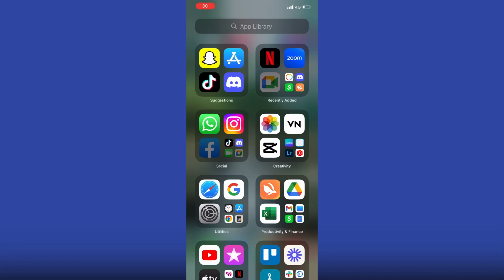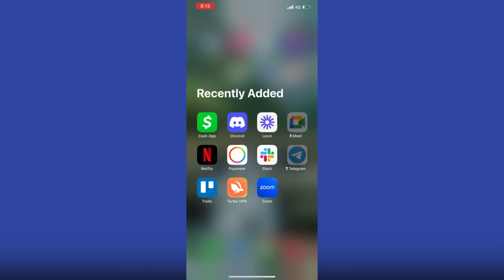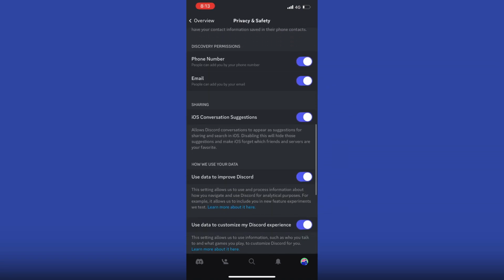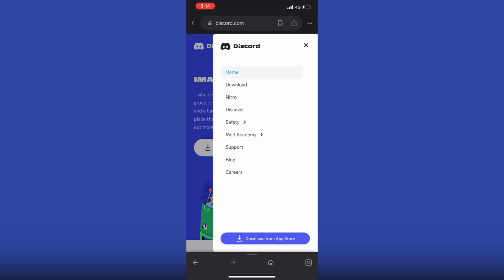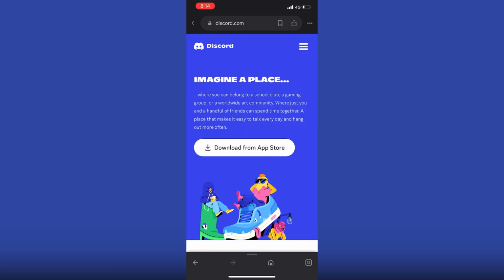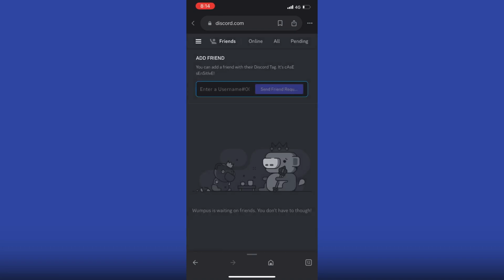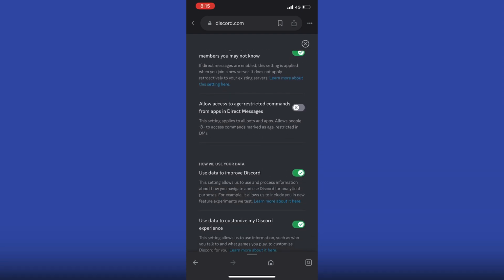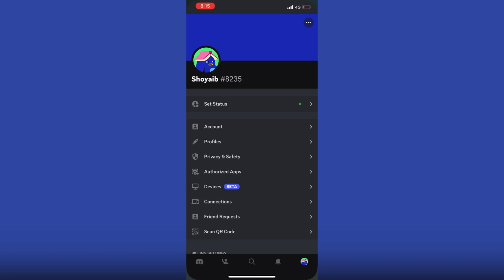How to access age restricted Discord on ios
In this video, we show you How to access age restricted Discord on ios